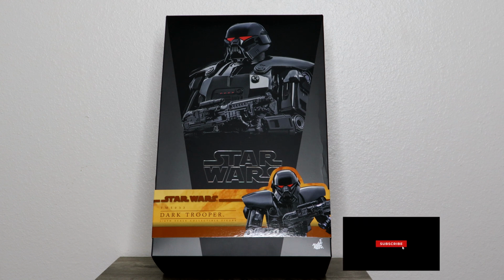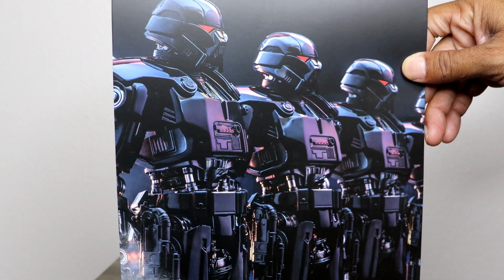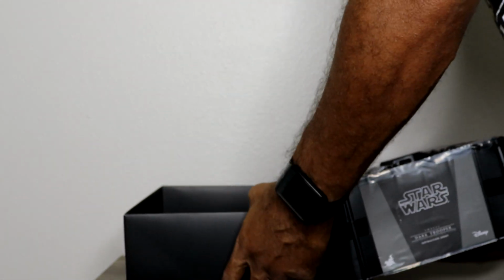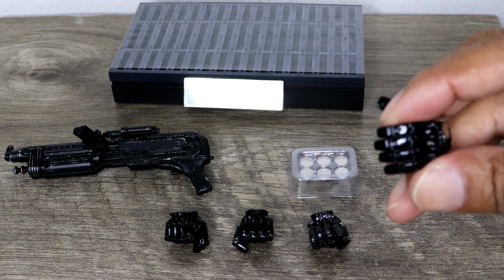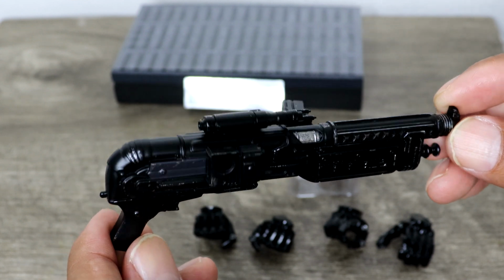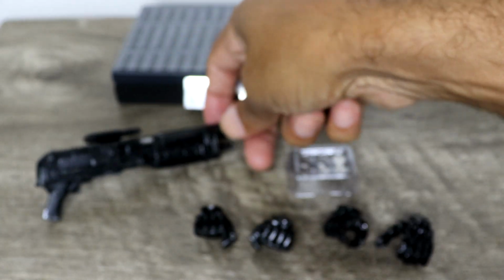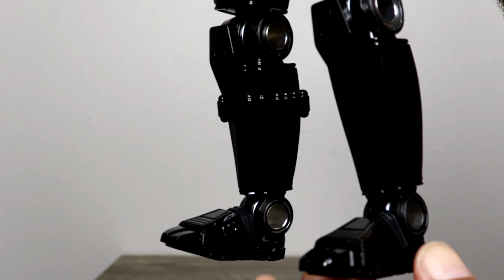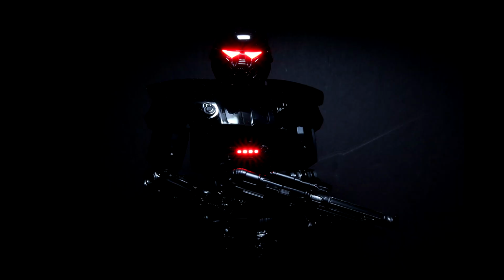Hot Toys Dark Trooper Unboxing & Toy Photography (Mandalorian)